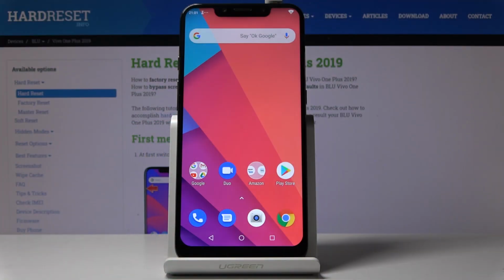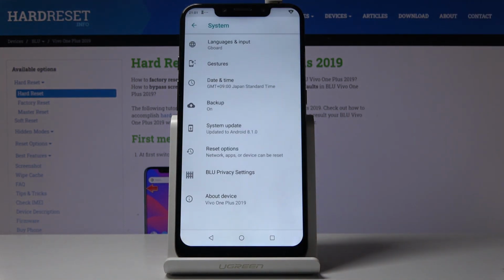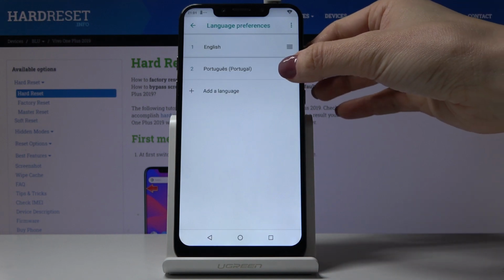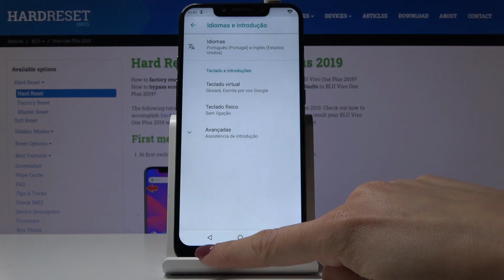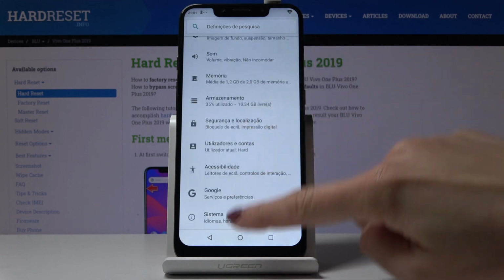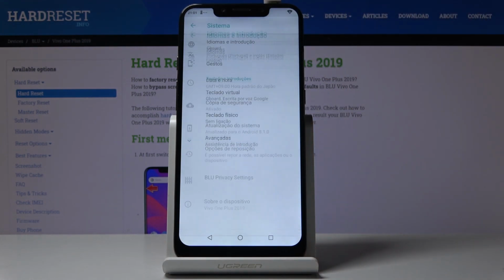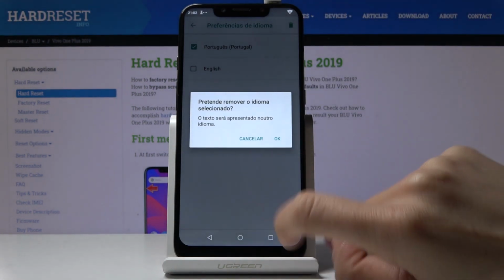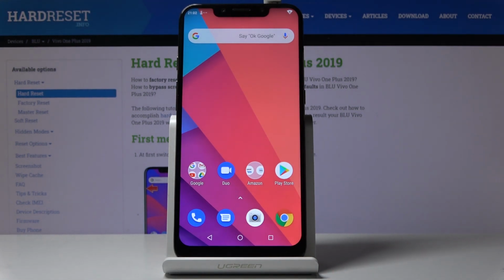How to Change Language in BLU Vivo One Plus 2019 – Language Settings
In this video I will show you how to change language on BLU Vivo One Plus 2019. It is step by step instruction, so easy that anybody can change language without any problems. You can set any any available language for example English, Hindi or Chinese.

How to change language on BLU Vivo One Plus 2019? How to set up language on BLU Vivo One Plus 2019? How to find the list of languages in LYF Flame 8? How to update language on BLU Vivo One Plus 2019? How to change the language on my BLU Vivo One Plus 2019 from Chinese to English? How to change language on BLU Vivo One Plus 2019 back to English? How to change the language on my BLU Vivo One Plus 2019 from Hindi to English?